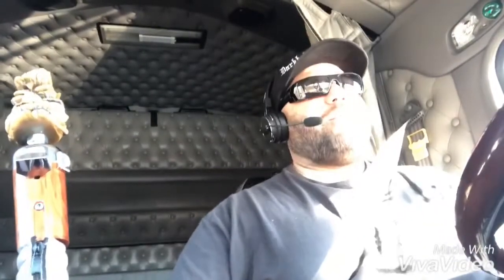Purchasing A Used Semi Truck